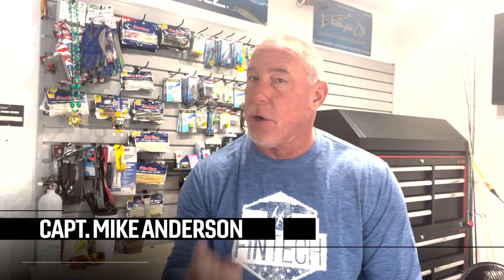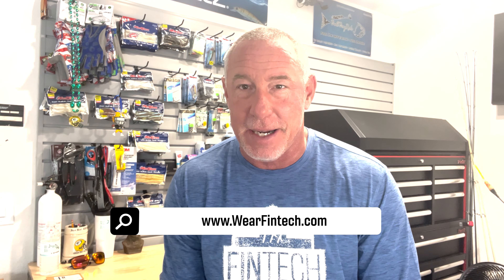Capt. Mike Anderson reviews Fintech's Heavy Duty Canvas Vest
In this video, Reel Animals' Capt. Mike Anderson will be reviewing Fintech's Heavy Duty Canvas Vest, a versatile and stylish addition to any outdoor enthusiast's wardrobe. Whether you're working, hiking, or just exploring the great outdoors, this vest is designed to keep you warm and comfortable while allowing you to move freely. We'll be taking an in-depth look at the vest's features, including its durable construction, ample pocket space, and adjustable fit. If you're in the market for a new vest, this review is a must-watch. So sit back, relax, and join us as we dive into the world of outdoor apparel.